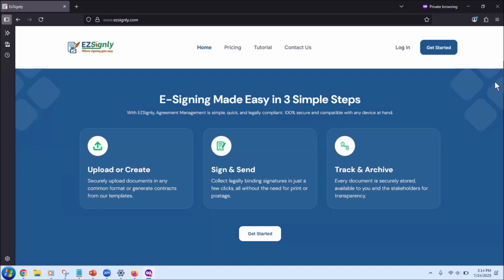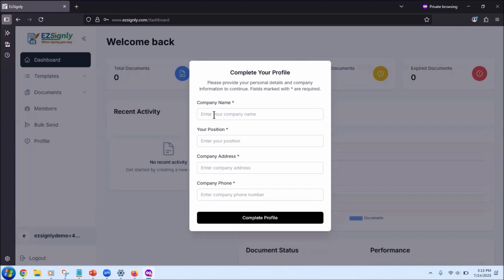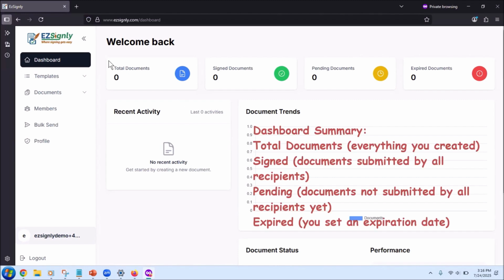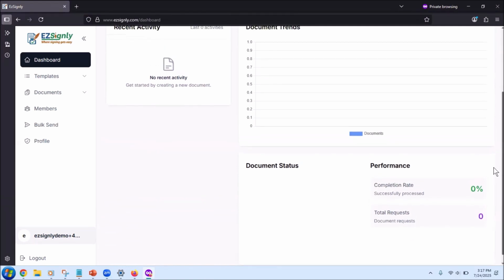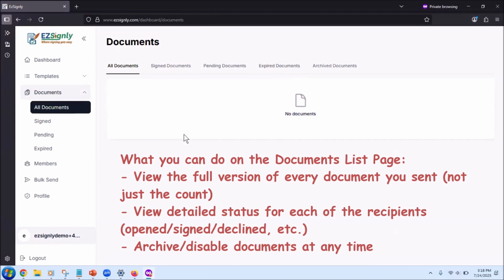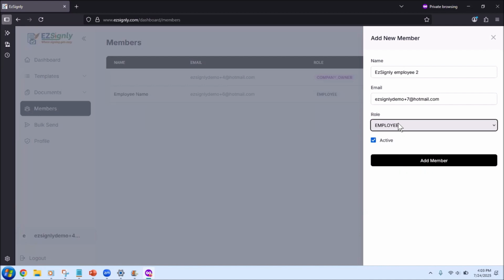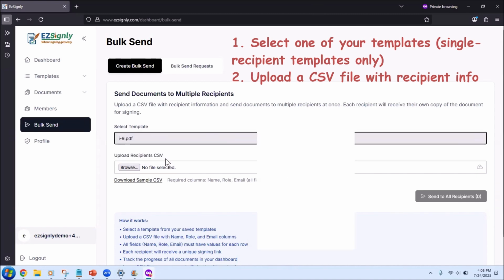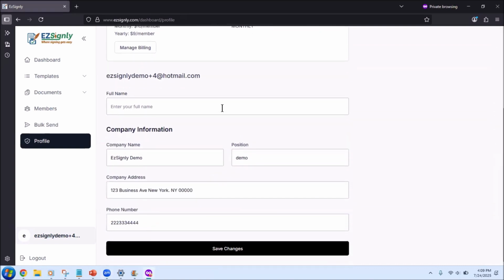EzSignly Onboarding and Overview of Features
00:00 - EZSignly Overview
00:40 - Account Creation
01:20 - Profile Setup and Subscription Plans
02:13 - Dashboard
03:15 - Templates
03:50 - Documents
04:35 - Members
05:30 - Bulk Send
06:27 - Profile Changes

Discover the power of e-signatures with EZSignly, the trusted e-signature platform for businesses designed to simplify, secure, and accelerate your document signing processes. Whether you’re new to electronic signatures or looking to optimize your workflow, this video guides you through everything you need to know.

What is an E-Signature?
An e-signature is a secure, legally binding electronic alternative to a handwritten signature. It allows you to sign documents digitally, speeding up approvals, contracts, and agreements — anytime, anywhere.

How to Create a Template for E-Signature
Save time by creating reusable templates for frequently signed documents like contracts, NDAs, and HR forms. EZSignly’s intuitive template builder lets you customize fields, assign signing roles, and automate bulk sends effortlessly.

From small businesses to enterprises, EZSignly streamlines your digital workflow with features like bulk e-signature, real-time tracking, audit trails, and advanced security protocols compliant with updated laws. Watch our video to follow all the easy steps

Why Switch to EZSignly?

Save time and reduce costs by eliminating paper-based processes
Enable remote and bulk signing to accelerate business deals
Ensure legal compliance and data security
Enhance customer experience with seamless digital transactions

Ready to transform your signing process? to get started.